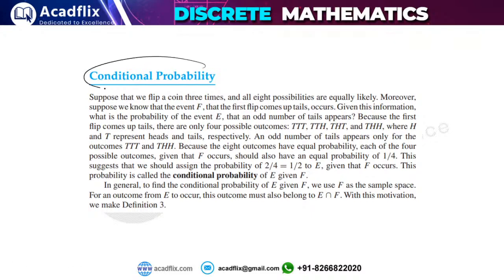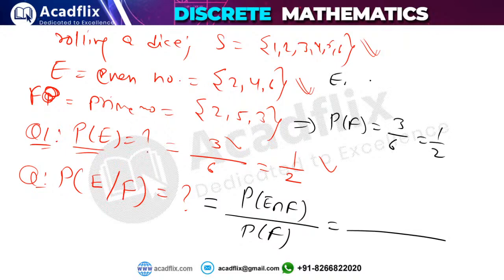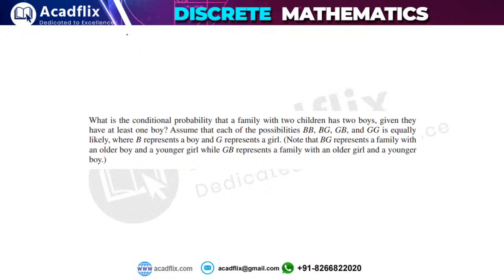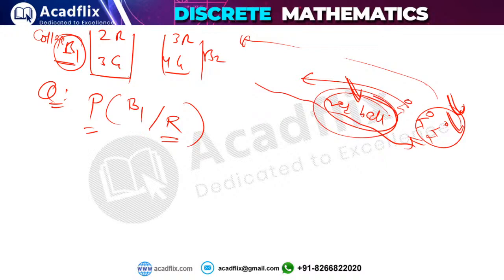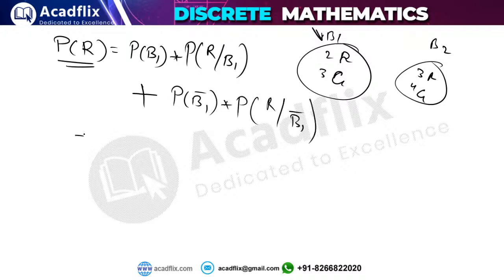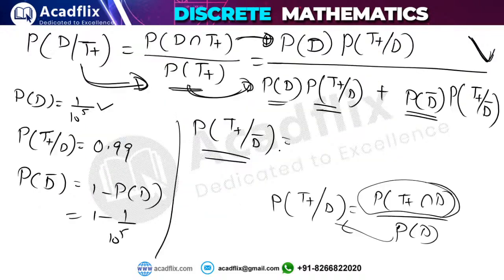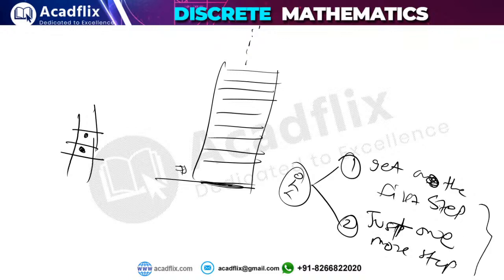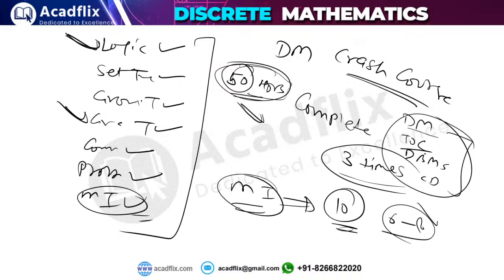13. Probability - II || Discrete Mathematics || NTA NET 2022